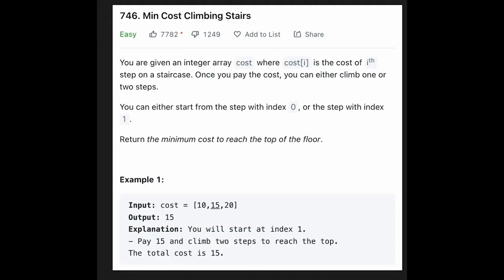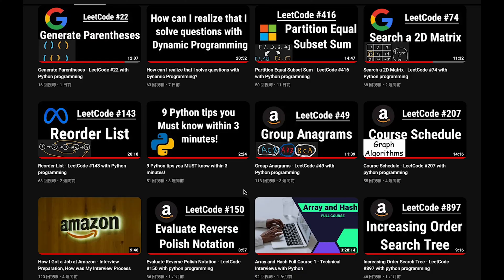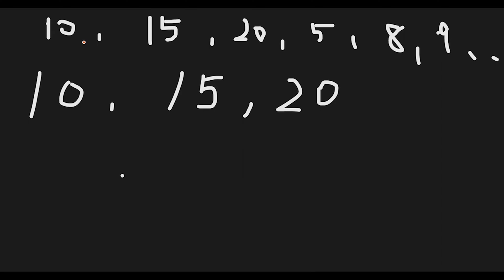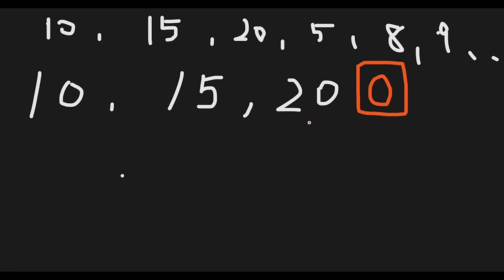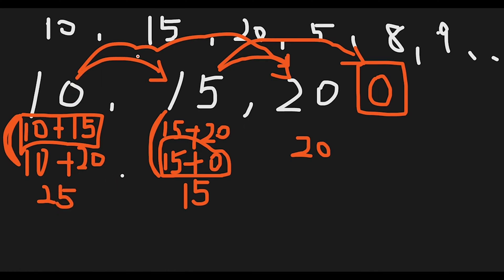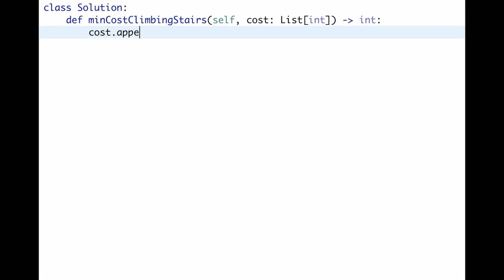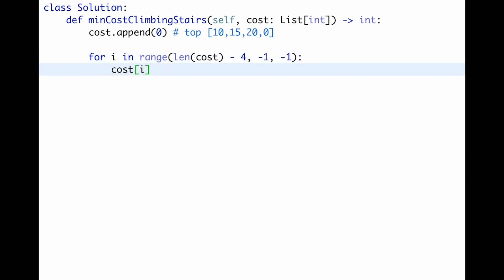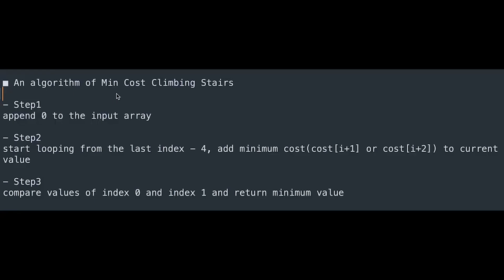Min Cost Climbing Stairs - LeetCode #746 with python programming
Let's solve LeetCode #746 Min Cost Climbing Stairs!

Discover our latest tutorial on "Min Cost Climbing Stairs"! In this video, we delve into the Min Cost Climbing Stairs problem on LeetCode, offering comprehensive insights and practical strategies to tackle this challenging dynamic programming challenge. Join us as we dissect the problem statement, explore various approaches, and demonstrate step-by-step solutions to efficiently solve Min Cost Climbing Stairs. Whether you're a beginner or seasoned programmer, our tutorial provides valuable techniques and tips to master the intricacies of Min Cost Climbing Stairs. Don't miss the opportunity to unravel the complexities of Min Cost Climbing Stairs and enhance your problem-solving skills!

0:00 Read the question of Min Cost Climbing Stairs
1:43 Explain a basic idea to solve Min Cost Climbing Stairs
6:03 Coding
8:21 Summarize the algorithm of Min Cost Climbing Stairs